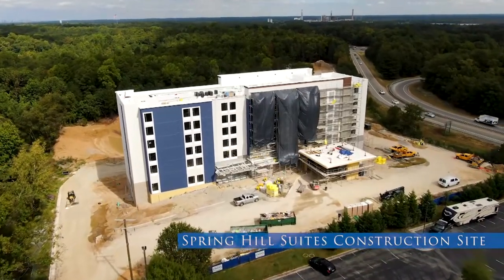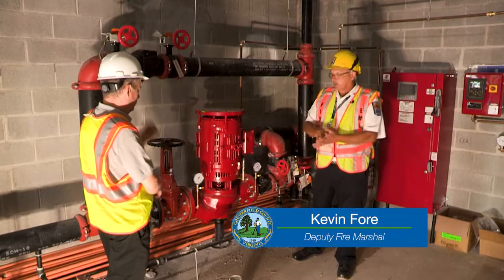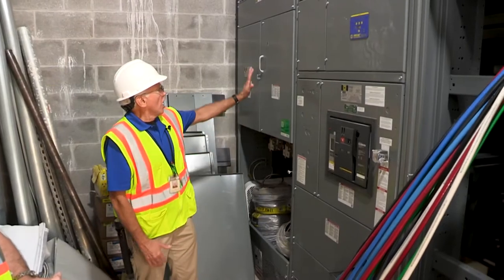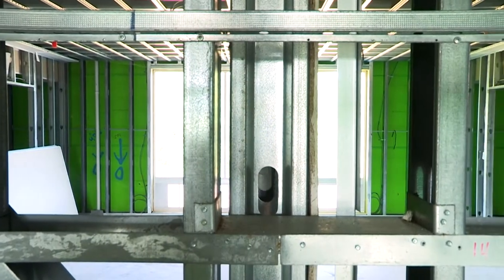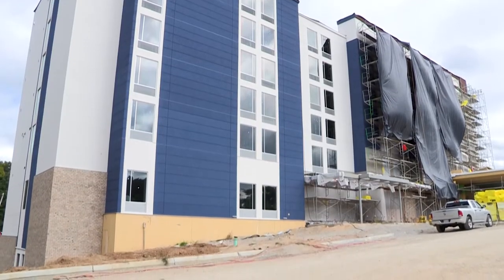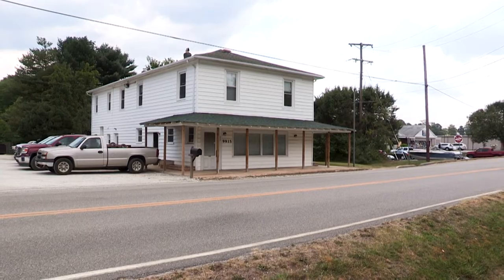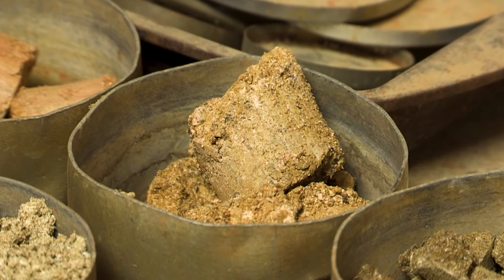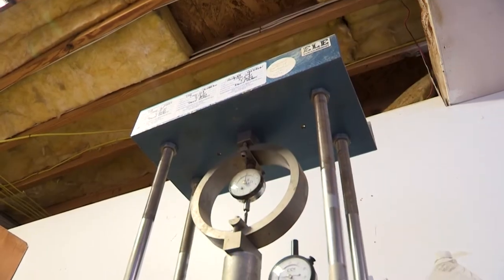Chesterfield County Commercial Building Inspections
Director of Building Inspections Ron Clements shows the various aspects of commercial building inspections in Chesterfield County, Virginia.